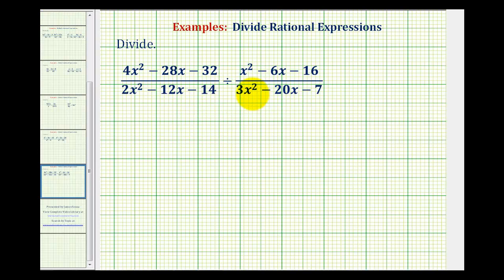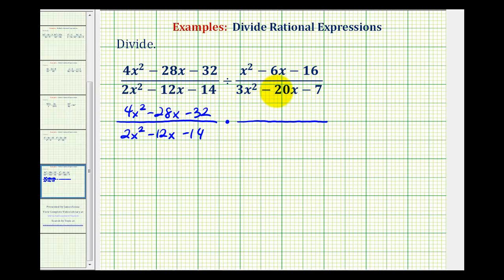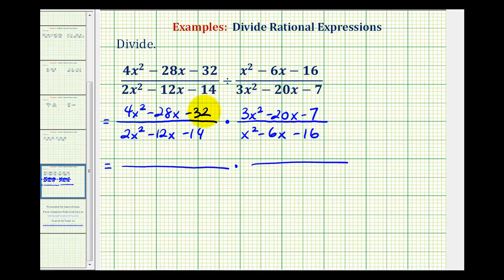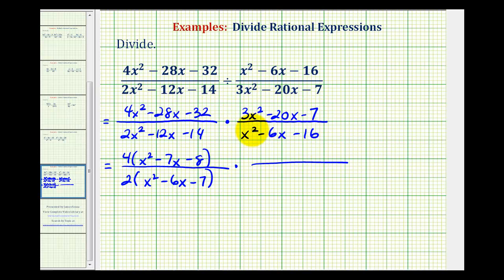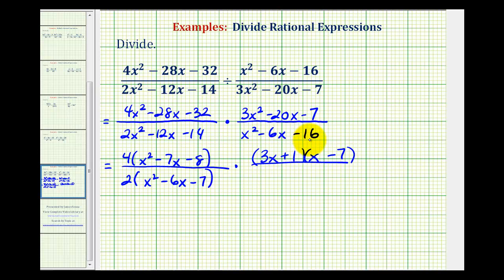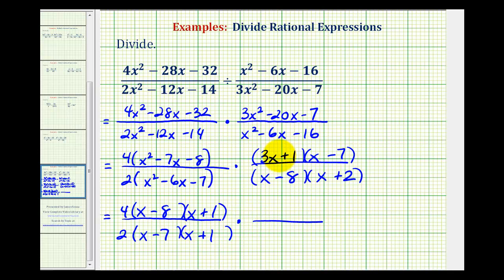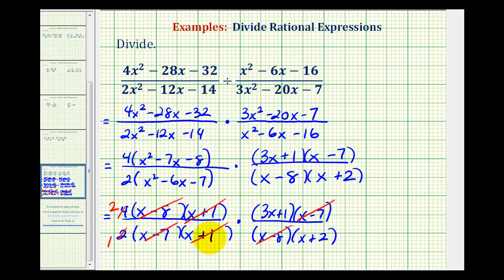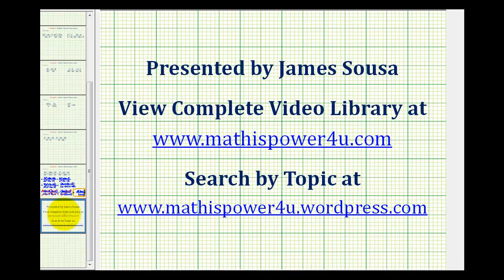Ex 3: Dividing Rational Expressions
This video provides examples on how to divide rational expressions.